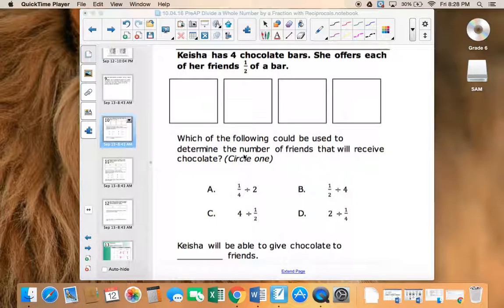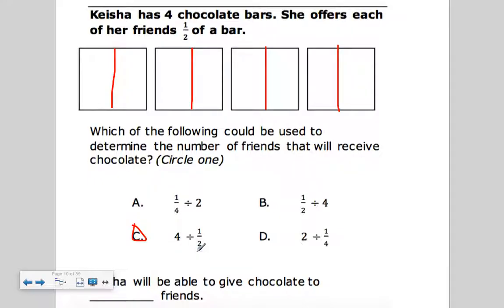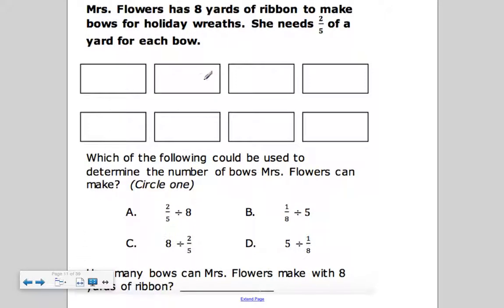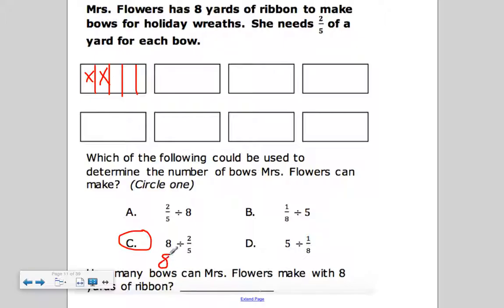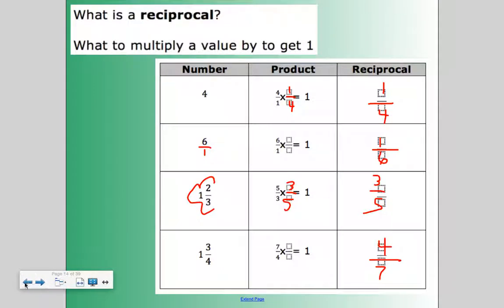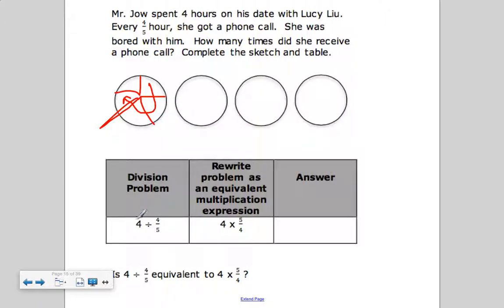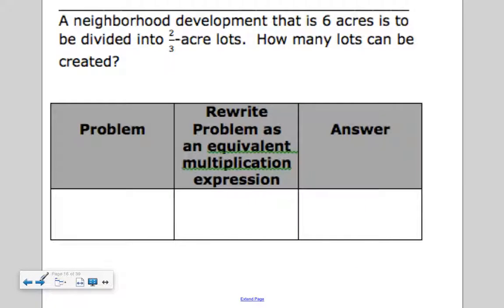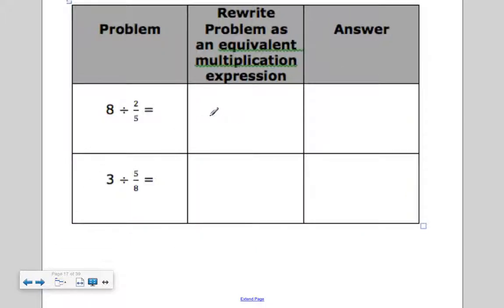Divide a Whole Number by a Fraction